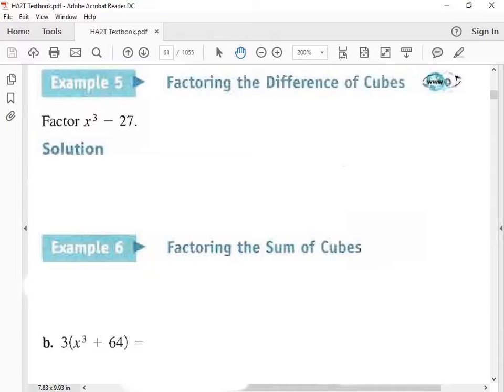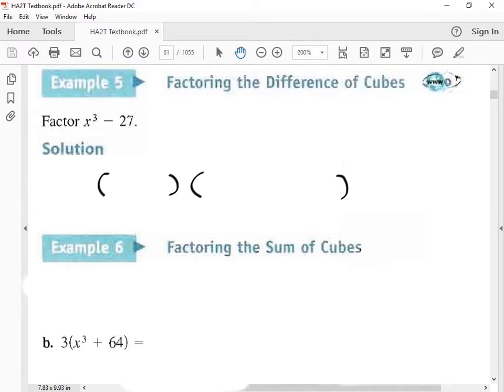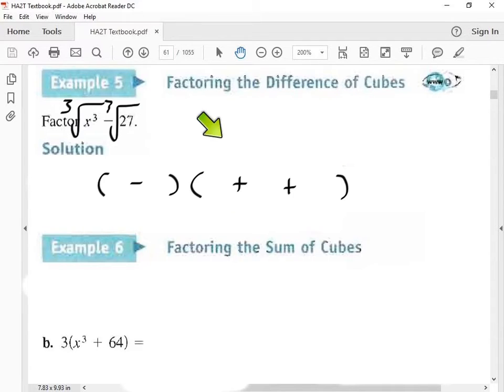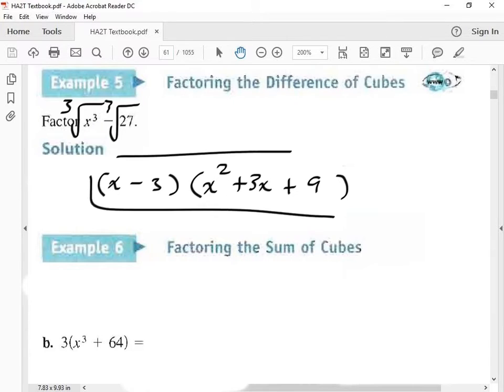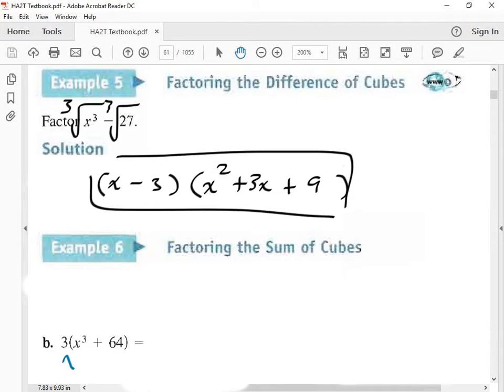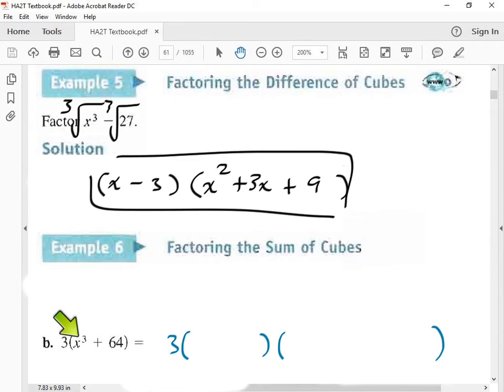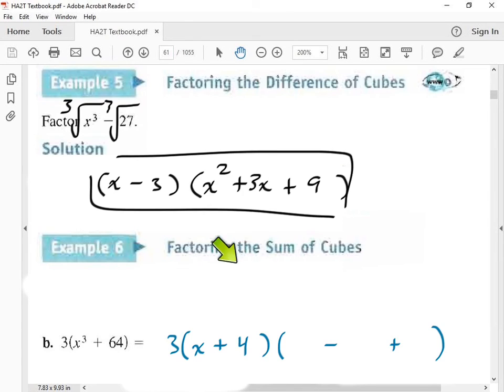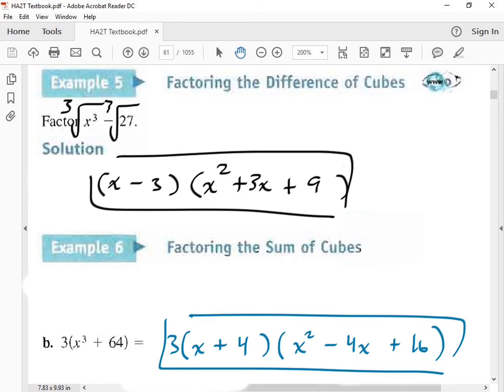Factoring a sum and difference of cubes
How do you factor a sum or difference of cubes?